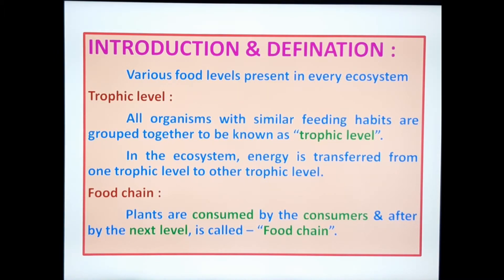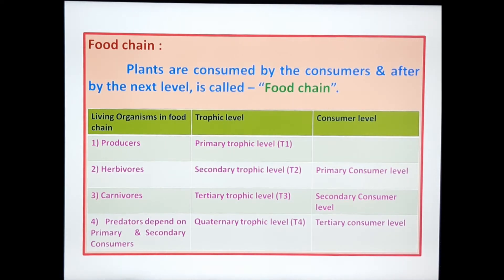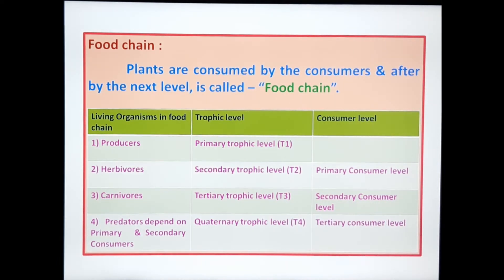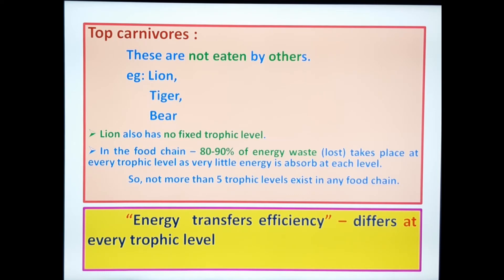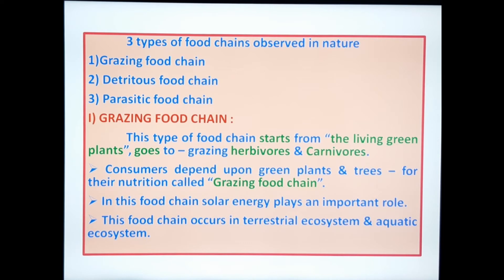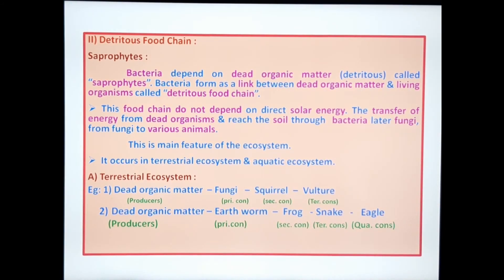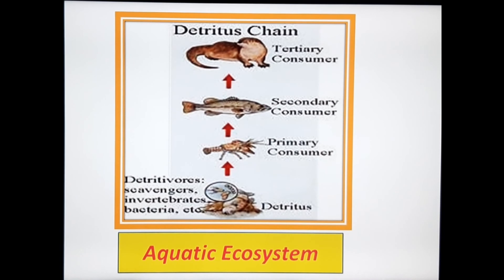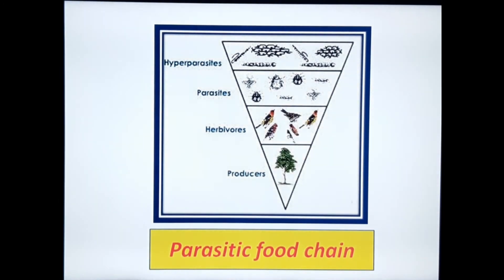Food Chain/Grazing/Detritious/Parasitic/Ecology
About channel: Life Dream Education

I feel very fortunate to have received such a great opportunity and my desire
is to pick a teaching career and shape a large number of cultured students.
Whether that profession is a public or private educator or a lecturer, it is my
desire to work hard at whatever it takes, to embrace the changes that are
currently coming in academia in day-to-day development, and to impart to
everyone some of the knowledge I have technically. My desire is to be
a constant student, learning something new, learning something for the rest
of my life. I like to read every letter I read like nectar. I often say the same thing

This YouTube channel was started with the idea of ​​telling the classes in simple language
so that it can be understood by friends and brothers and sisters from all walks of life
(Telugu and English medium). It is my small wish that your contribution will be given
 to me after you watch the video classes as I say. Finally I wholeheartedly wish all your
 life aspirations fulfilled.

           విద్య మరియు పఠనం ఒక కళ. అన్ని విరాళాలలో, విద్యను గొప్పగా పిలుస్తారు. ఇంత గొప్ప అవకాశాన్ని పొందడం చాలా అదృష్టంగా భావిస్తున్నాను మరియు బోధనా వృత్తిని ఎంచుకొని సంస్కృతి గల విద్యార్థులను ఆకృతి చేయాలన్నది నా కోరిక. ఆ వృత్తి ప్రభుత్వ లేదా ప్రైవేటు విద్యావేత్త లేదా లెక్చరర్ అయినా, అది ఏమైనా కష్టపడి పనిచేయడం, రోజువారీ అభివృద్ధిలో ప్రస్తుతం వస్తున్న మార్పులను స్వీకరించడం మరియు ప్రతి ఒక్కరికి కొన్నింటిని అందించడం నా కోరిక. నాకు సాంకేతికంగా ఉన్న జ్ఞానం. నా కోరిక స్థిరమైన విద్యార్థిగా ఉండడం, క్రొత్తదాన్ని నేర్చుకోవడం, జీవితాంతం ఏదో నేర్చుకోవడం. నేను చదివిన ప్రతి అక్షరాన్ని తేనెలాగా చదవడం నాకు ఇష్టం.
నేను తరచూ నా విద్యార్థులకు ఇదే చెబుతాను.

           ఈ యూట్యూబ్ ఛానెల్ అన్ని తరగతుల (తెలుగు మరియు ఆంగ్ల మాధ్యమం) నుండి స్నేహితులు మరియు సోదరులు మరియు సోదరీమణులకు అర్థమయ్యే విధంగా తరగతులను సరళమైన భాషలో చెప్పాలనే ఆలోచనతో ప్రారంభించబడింది. నేను చెప్పినట్లు మీరు వీడియో క్లాసులు చూసిన తర్వాత మీ సహకారం నాకు ఇవ్వాలన్నది    నా చిన్న కోరిక. చివరగా మీ జీవిత ఆకాంక్షలన్నీ నెరవేరాలని నేను హృదయపూర్వకంగా కోరుకుంటున్నాను.

Life Dream Education
Kalaveni Thirumaleshwari